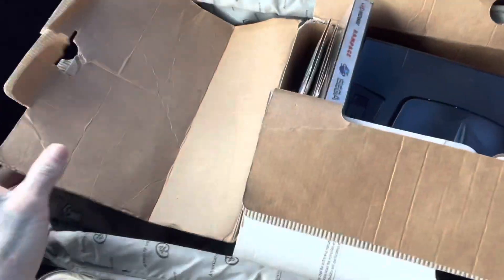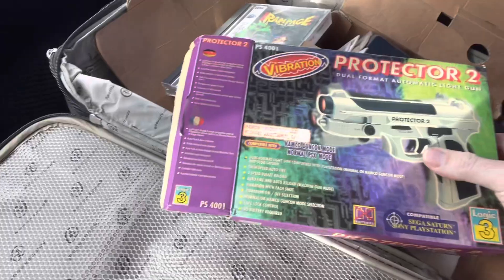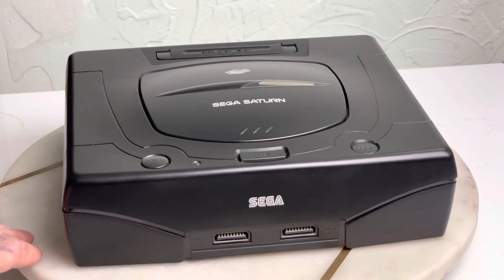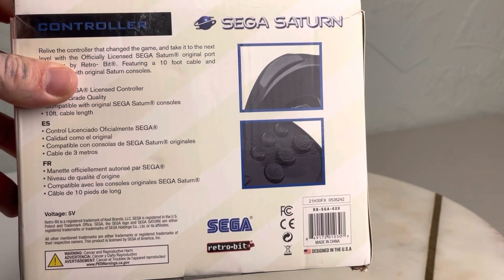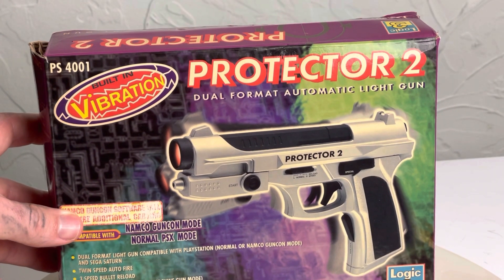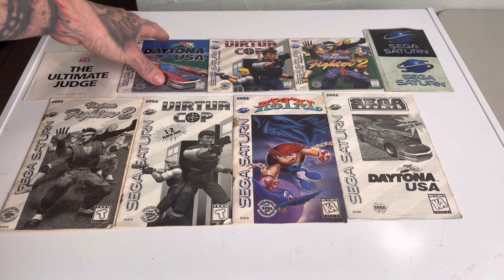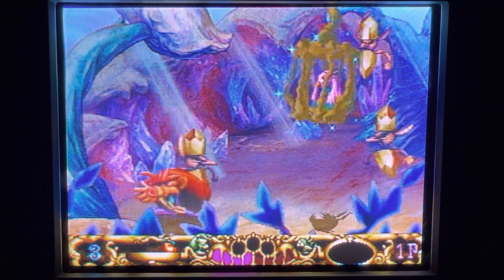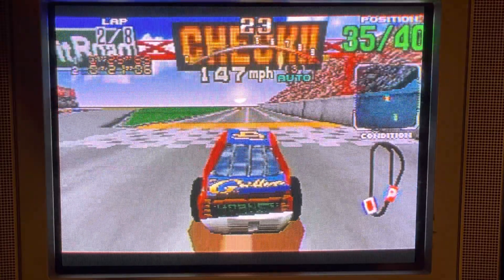I got a Sega Saturn Merry Christmas to me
i love Sega they are one of the best video game console companies ever to make video games and arcade ls

If you would like to donate games or anything retro to my channel to support It will be greatly appreciated
You can send it to the address below

Hagatna Guam 96932

Platforms

Name of the game i forgot is called ASTAL

Reproduction backups